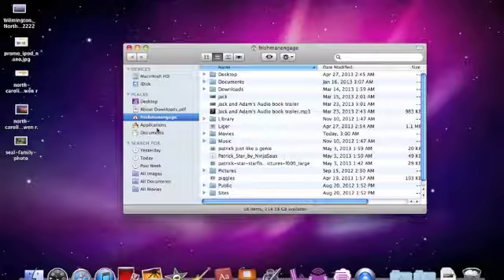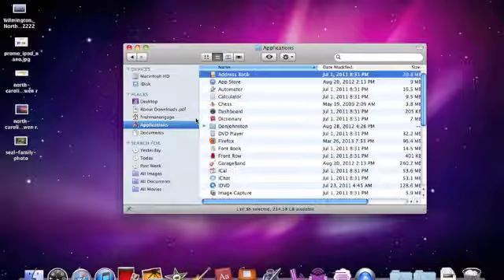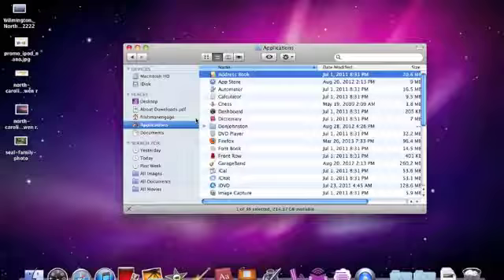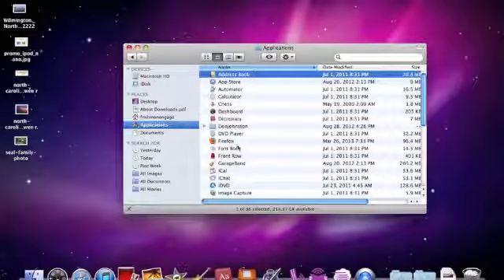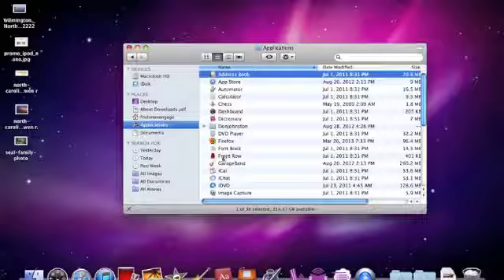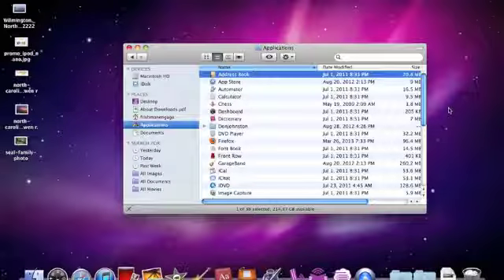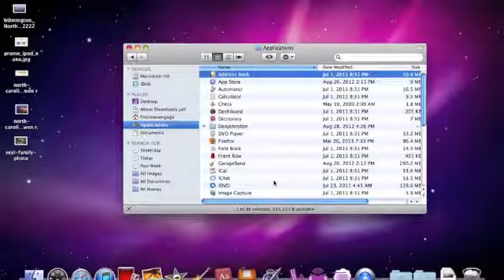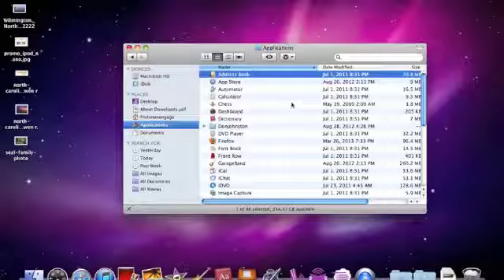How to use finder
BCS engage is going to show you how to use finder!